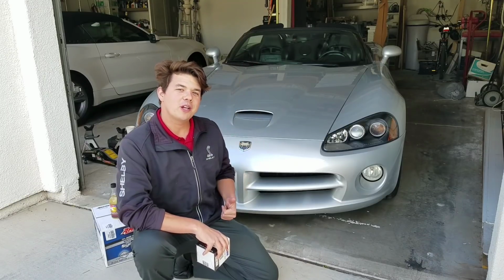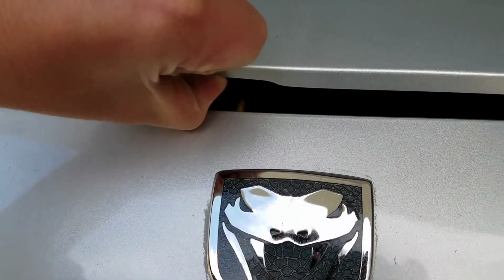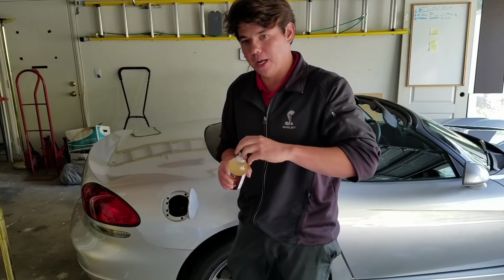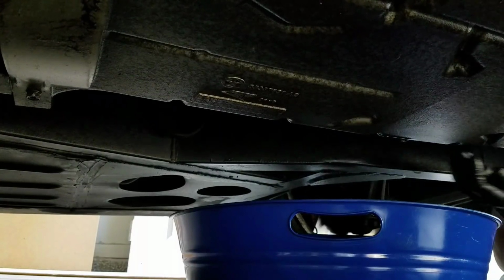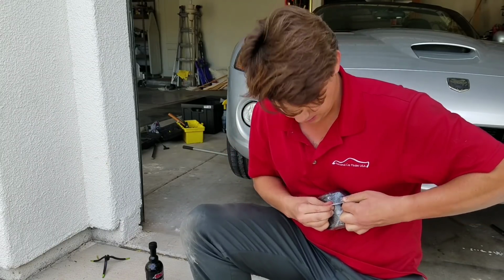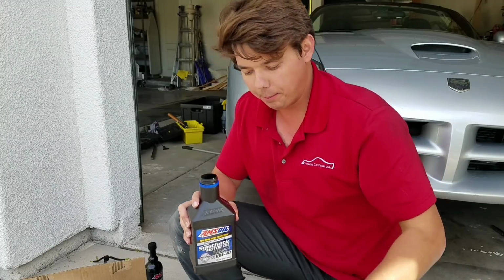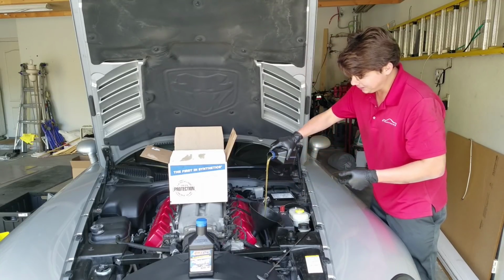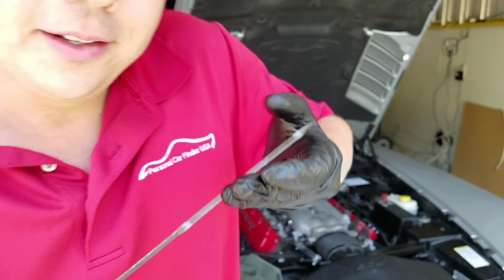2004 Dodge Viper oil change and Engine Flush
The Dodge Viper oil change and Engine Flush was very easy because of the oil filter placement and drain bolt location.

This is the best improvement on a engine  iv seen since I started my YouTube channel Synthetic Oil Protection.

The engine turns on like a light switch. lol

Thanks to Wilson the Viper Owner for becoming a Amsoil Preferred Customer & optomizing this Little Angel so it runs better then new😊

Eben Rockmaker
Independent AMSOIL Specialist (Dealer#: 5331179)

3. Give them my dealer number 5331179
4. Orders over $100 will be shipped complimentary😊